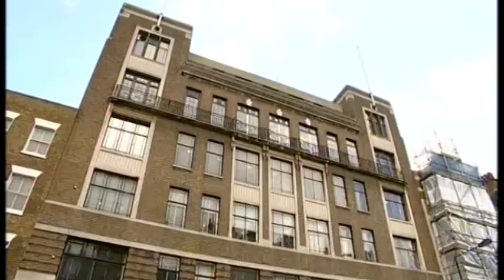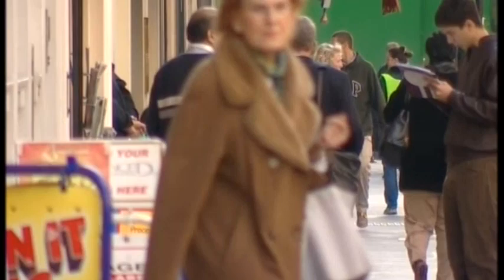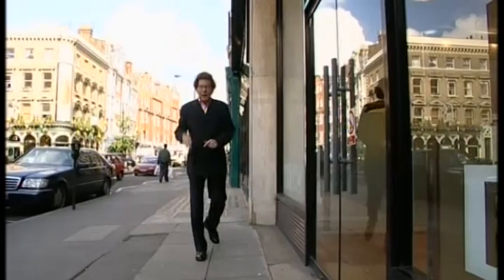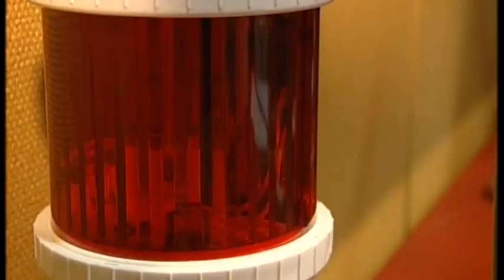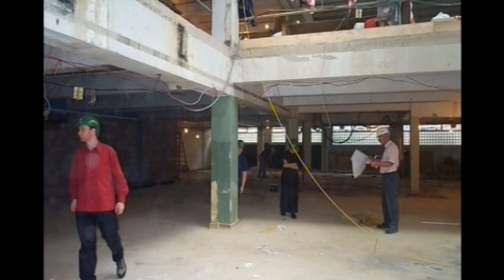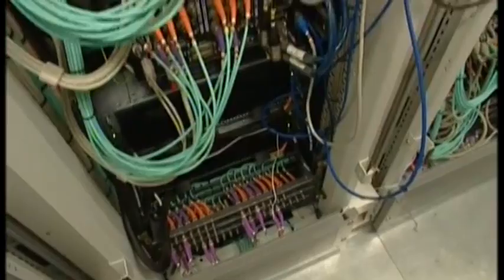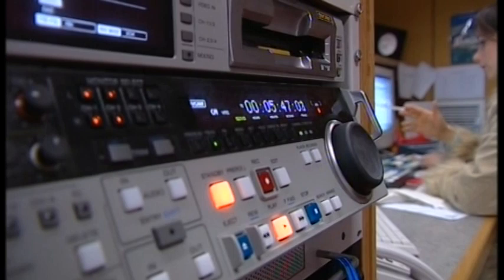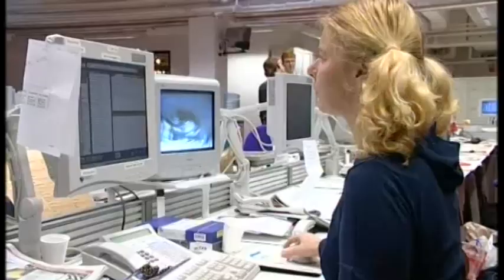A tour around the new BBC London studios, 2001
In the summer of 2001 the BBC's radio station for London and it's regional news operation moved into a new centre in Marylebone High Street.

This report by architect Maxwell Hutchinson broadcast on 28/09/2001 was the last story on the last full edition of Newsroom South East and looks at the building, the new studios and production facilities.

The Marylebone studios weren't to last long, BBC London moved out in September 2009 and the building has since been demolished.